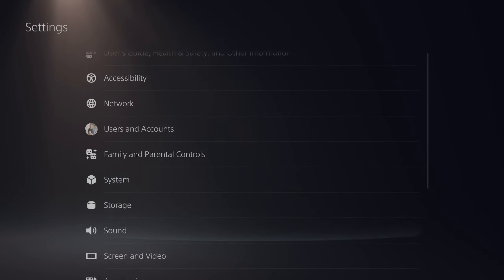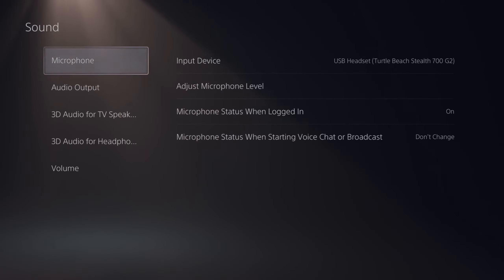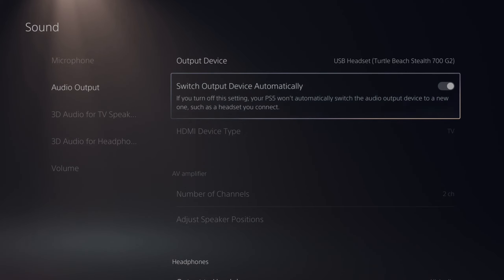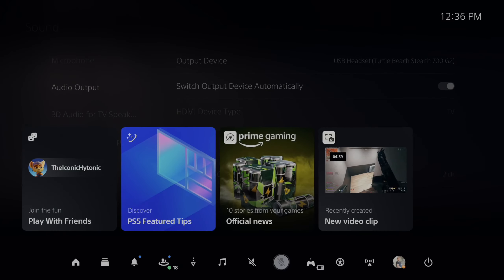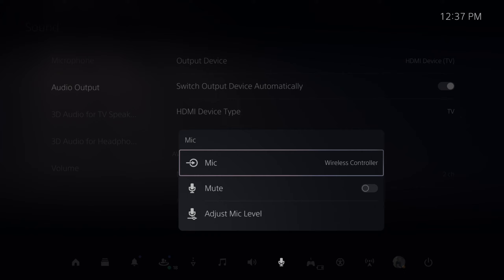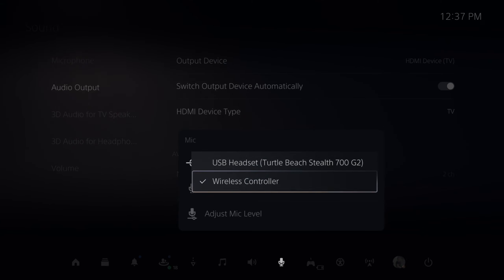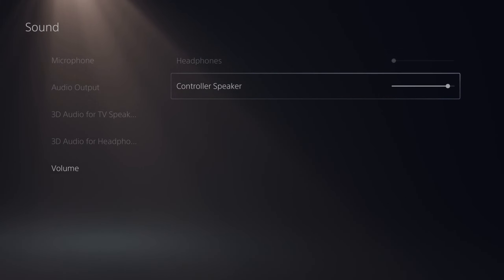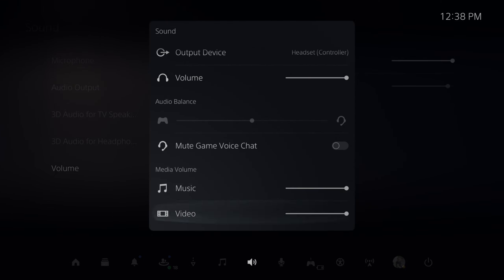How to Switch Microphone on PS5 Controller to USB MIC, Headset or WIRED MIC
Do you want to know how to SWITCH Microphone on PS5 Console or controller to USB MIC, Headset or Wired Manually if its not switching over to the new device automatically! To do this, go to settings sound and select mic. Then you can choose the input for the mic and choose your MIC. Make sure for your controller mic that you have it unmuted before plugged it in otherwise it will not show up on your PS5.